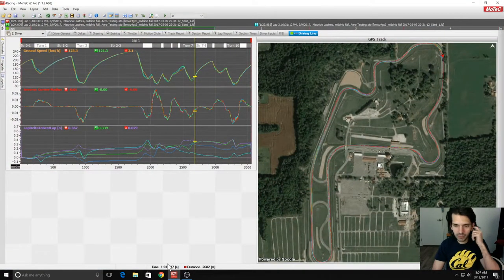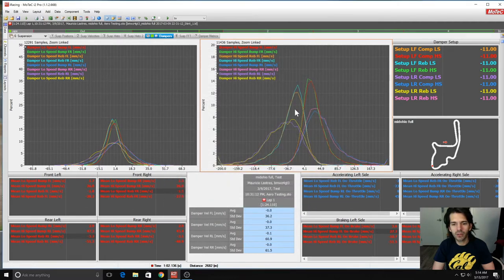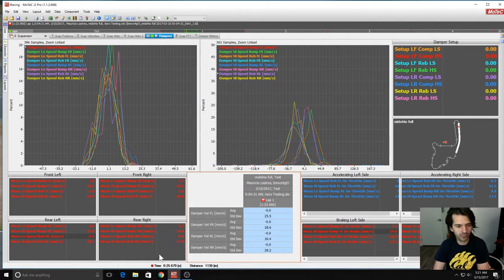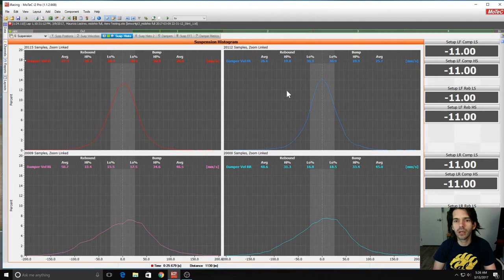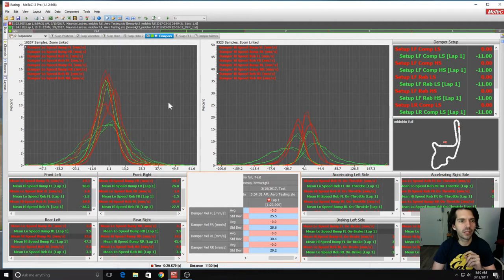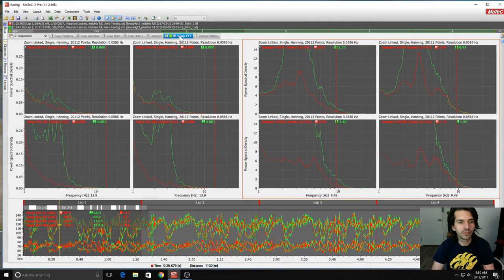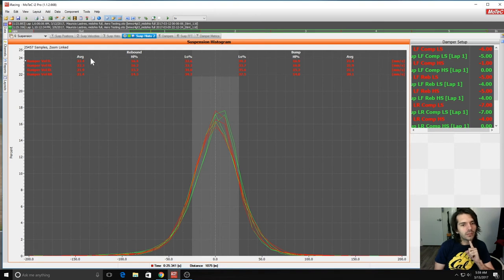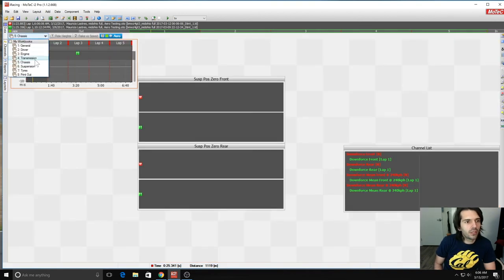iRacing Motec Tutorial: Damper analysis & tuning Ep. 6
In this episode we continue the work from the prior week on damper analysis. Here we use our new math channels to look at underdamped and overdamped cases as well as optimized damping for the specific track that was tested.We used histograms, statistical functions, and FFTs to find the optimal settings.